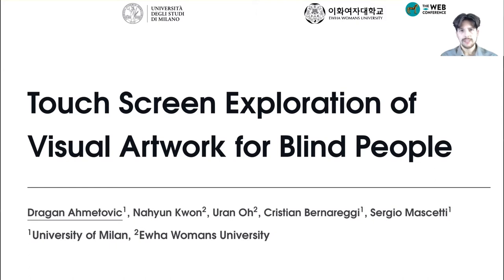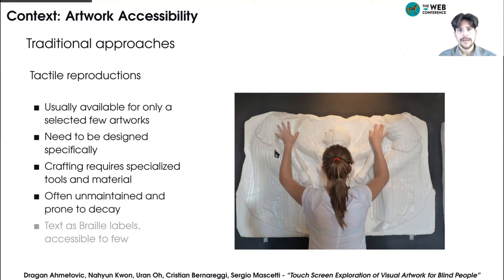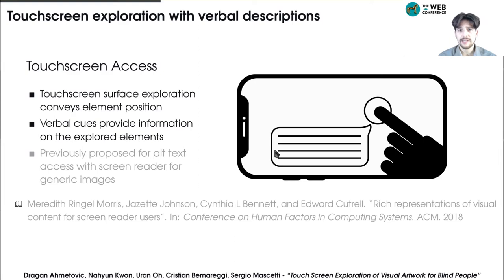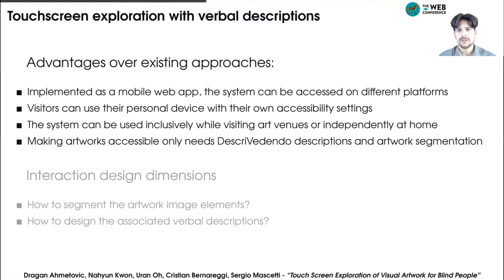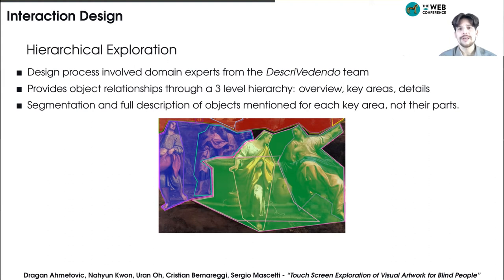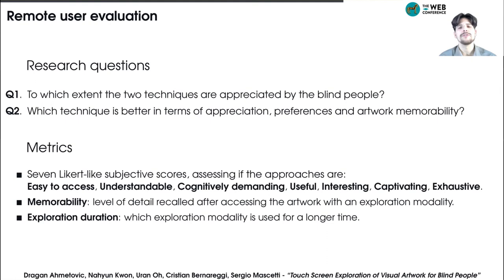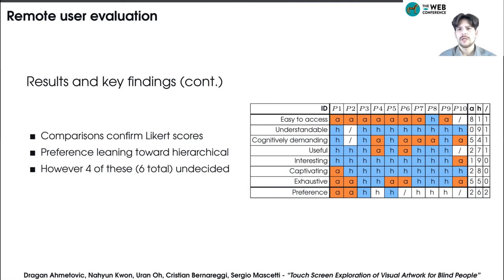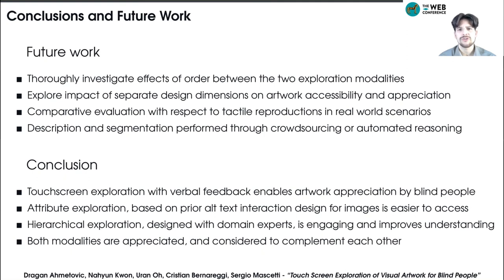Touchscreen Exploration of Visual Artwork for Blind People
Authors: Dragan Ahmetovic: Università degli Studi di Milano; Nahyun Kwon: Ewha Womans University; Uran Oh: Ewha Womans University; Cristian Bernareggi: Università degli Studi di Milano; Sergio Mascetti: Università degli Studi di Milano